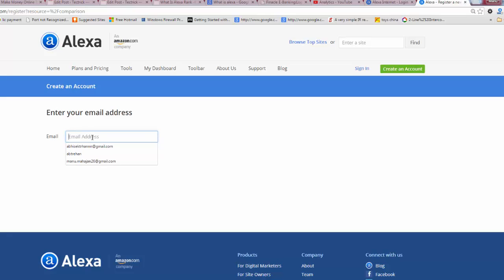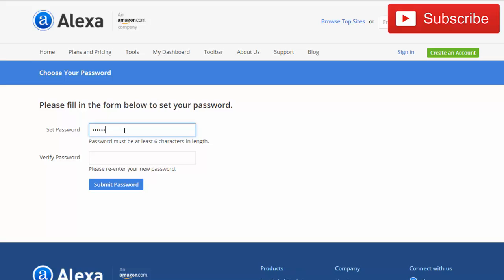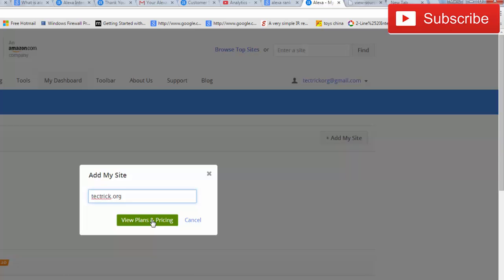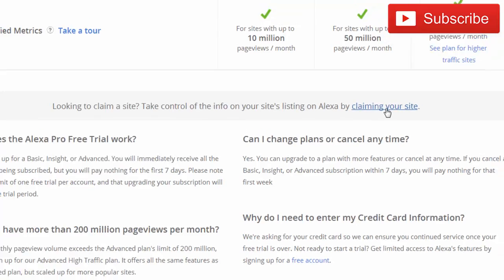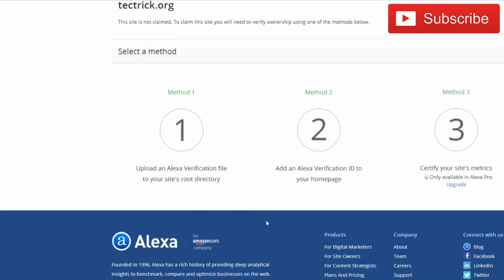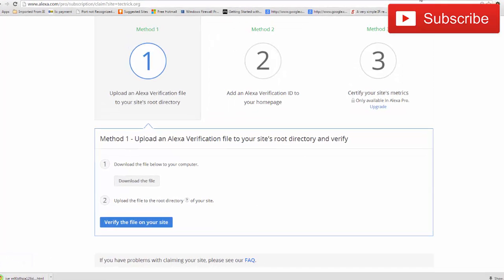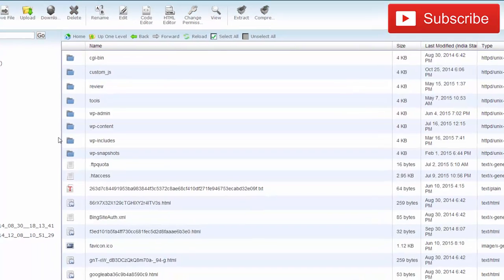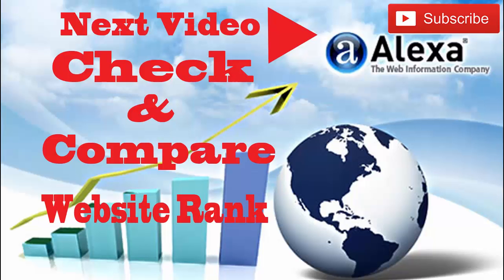Alexa Rank - Add ,Claim & Verify Website On Alexa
Step by step video to how to create account in alexa.com ,add website and claim website to track its traffic data metrics